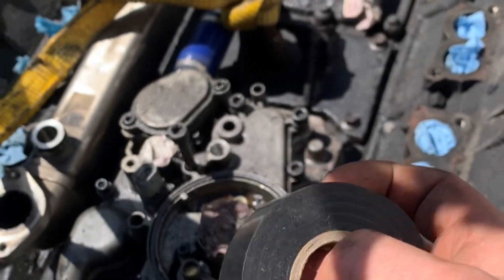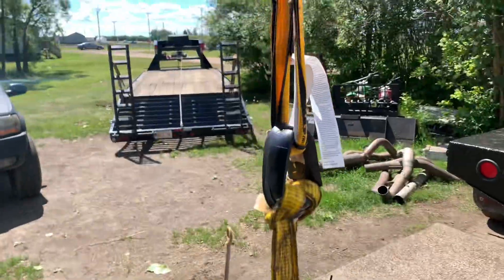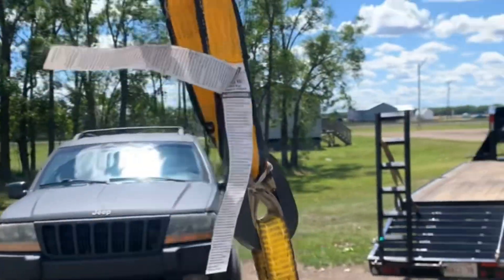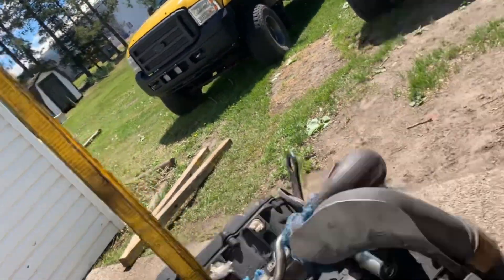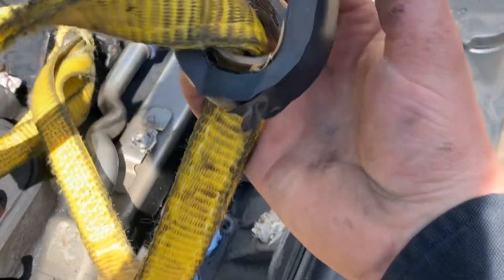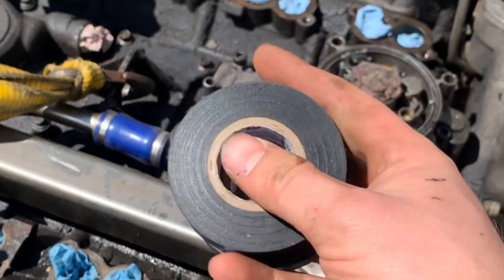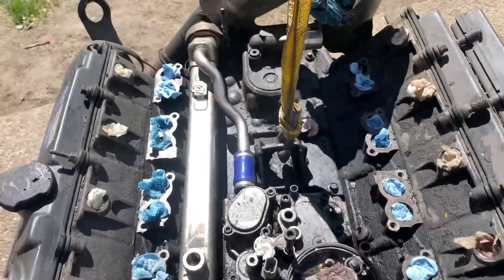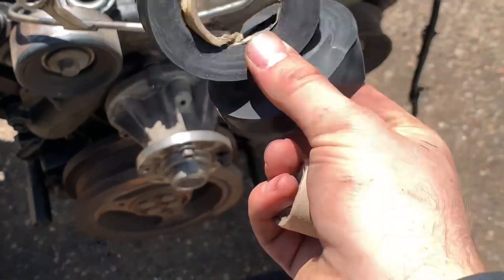Can I lift 1000 pounds with electrical tape?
This is an engine lift test. With electrical tape. More coming soon.